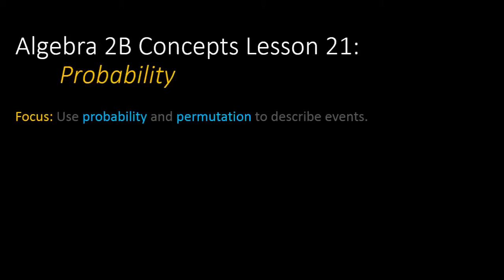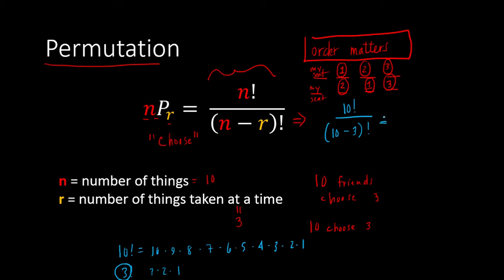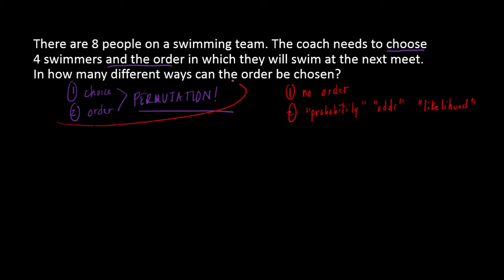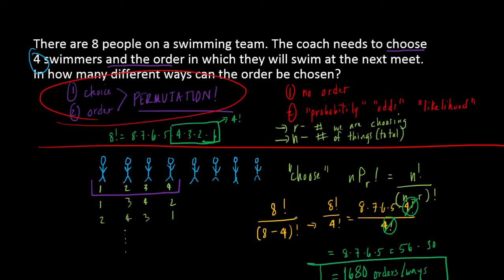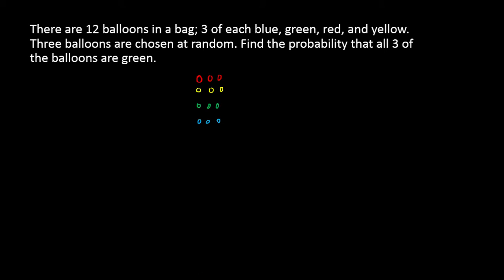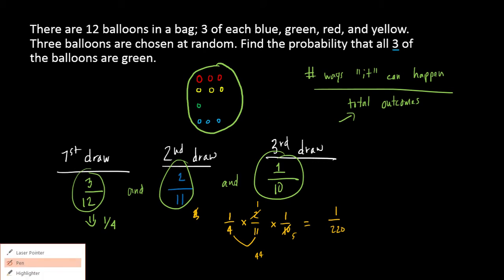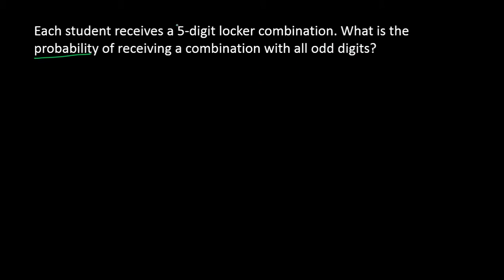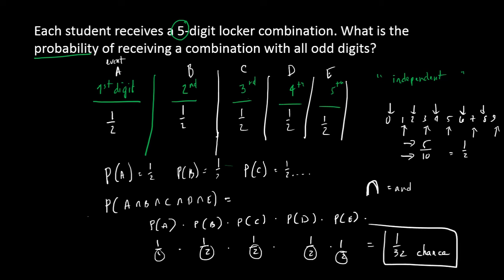Probability and permutation